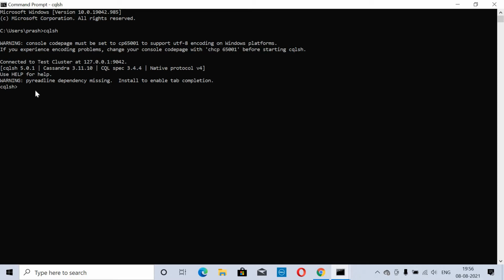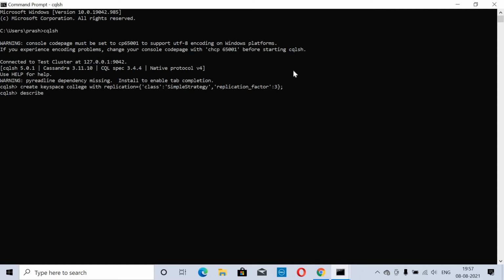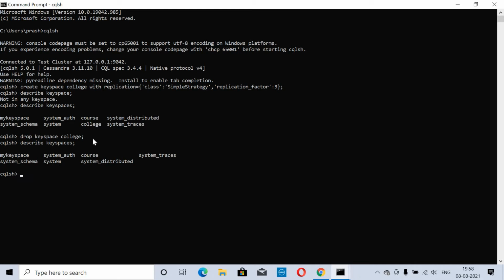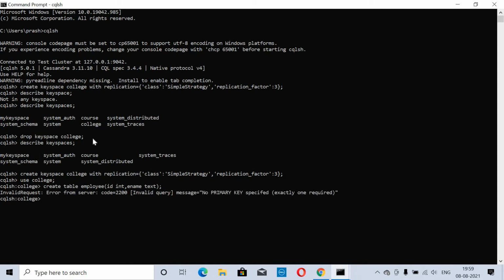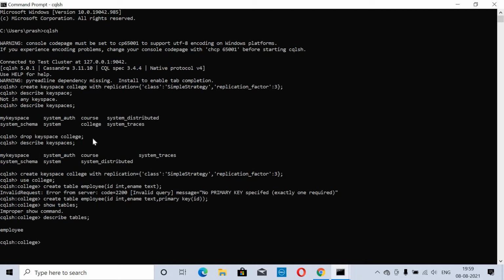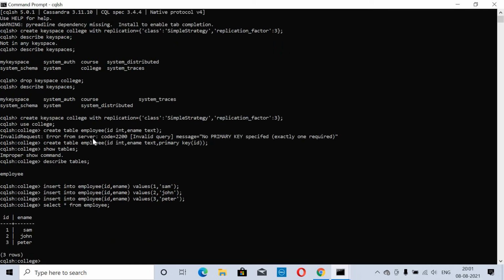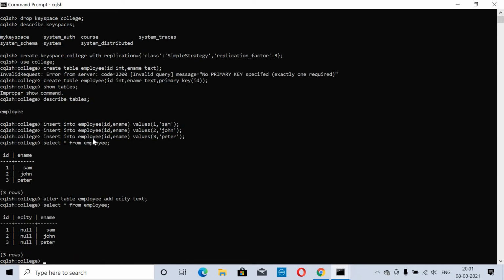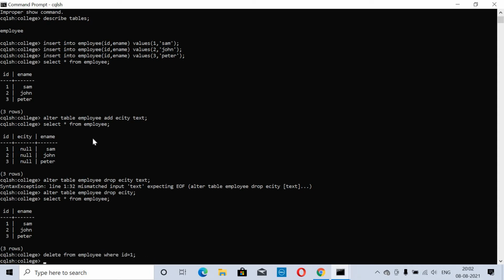cassandra database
In this video some of basic commands of the cassandra database like select, insert, delete, alter, drop are discussed.